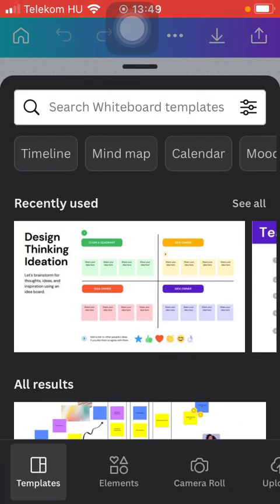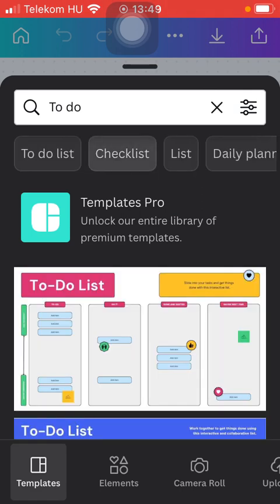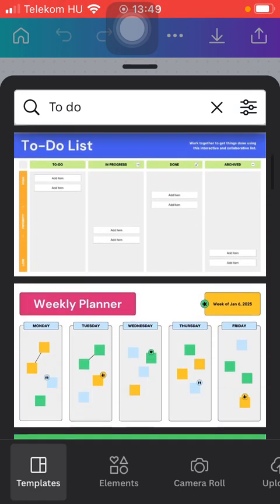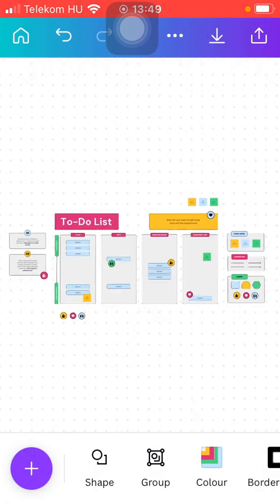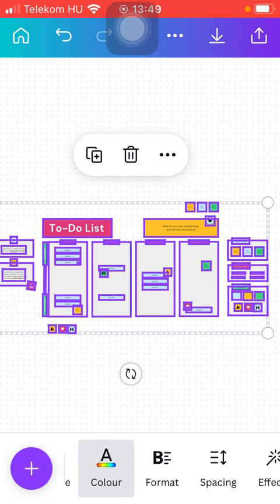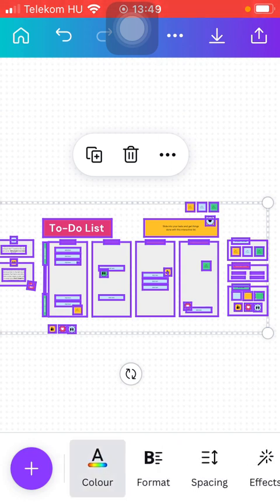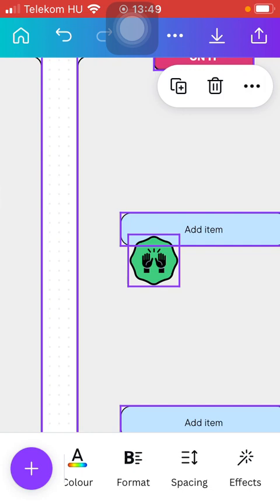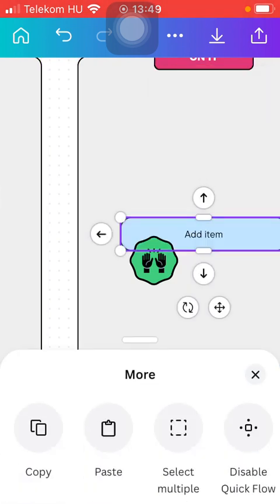How to organize tasks on Canva?